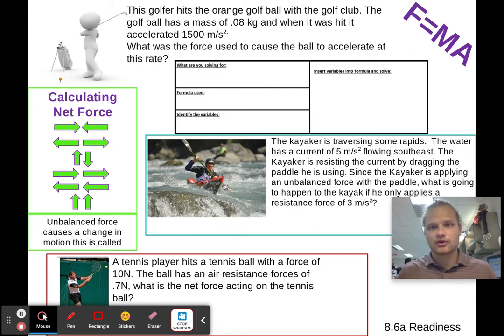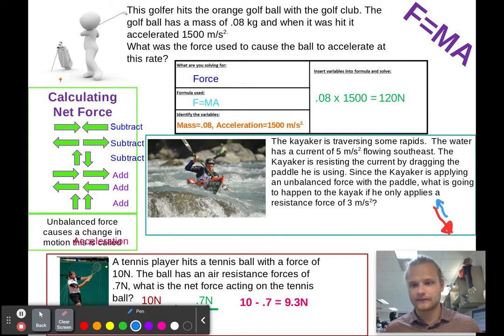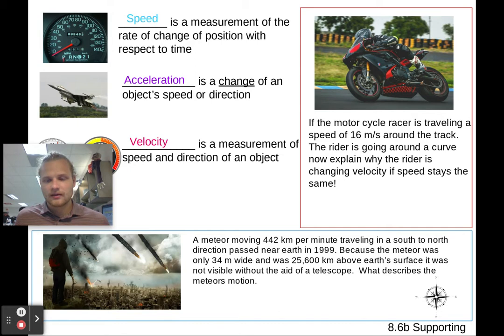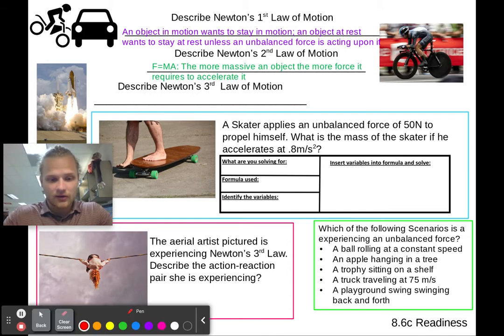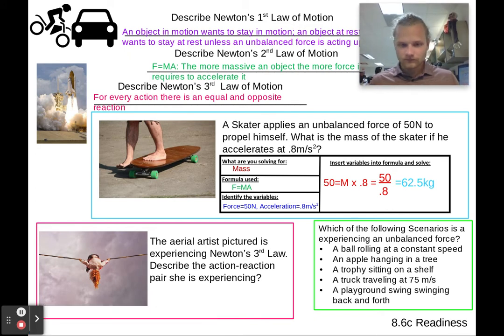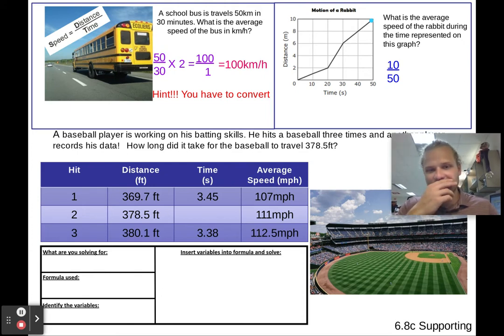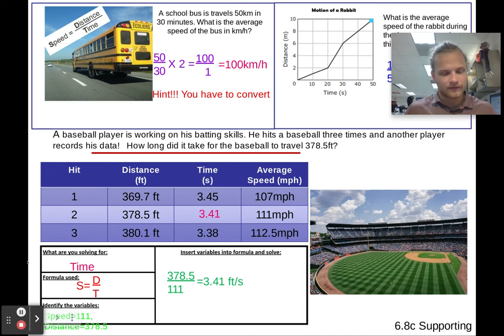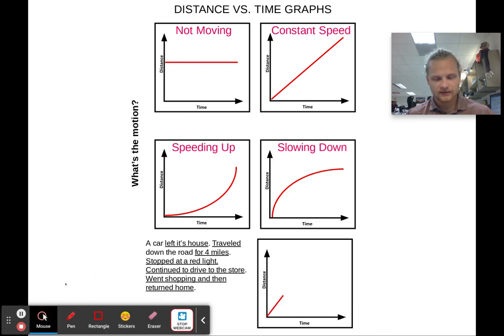8th Grade STAAR Review Part 2 (Force and Motion)